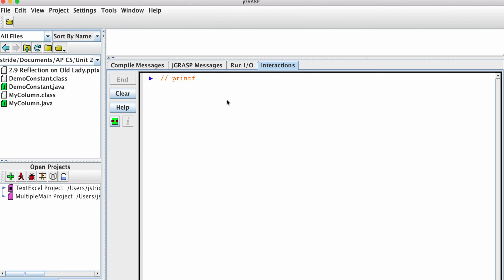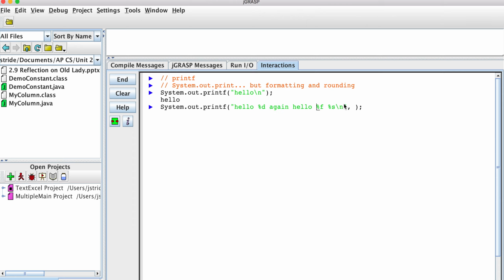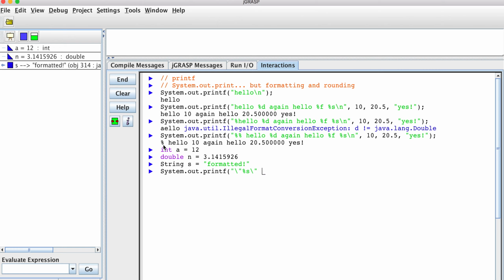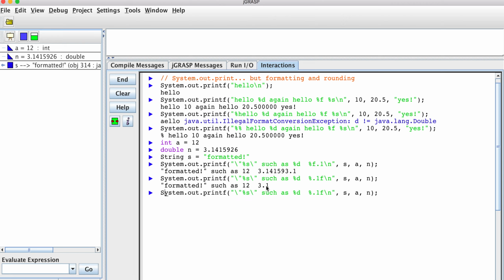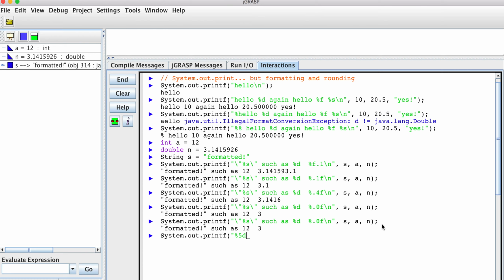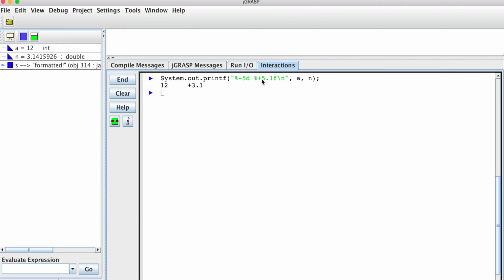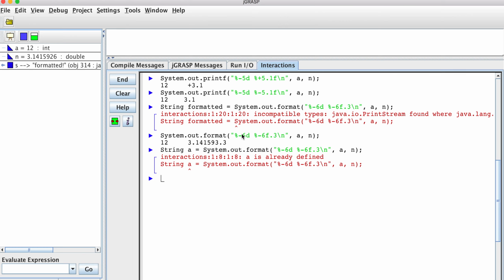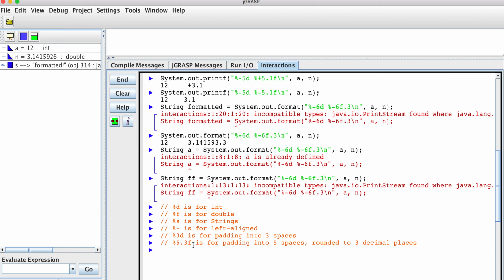4.7 printf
Mr. Stride demonstrates how to use System.out.printf and System.out.format to format your output. Printf is good for both formatting and rounding numbers. %d is for decimal, a placeholder for integer. %f is for floating point, a placeholder for double. %s is a placeholder for Strings.